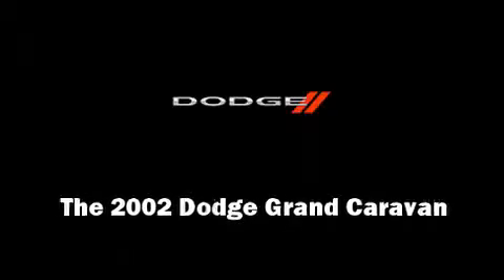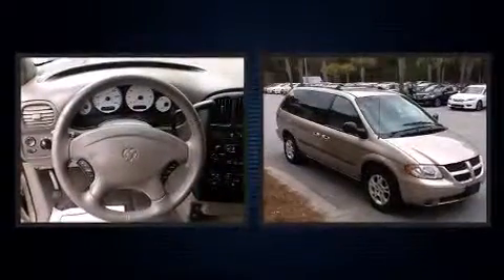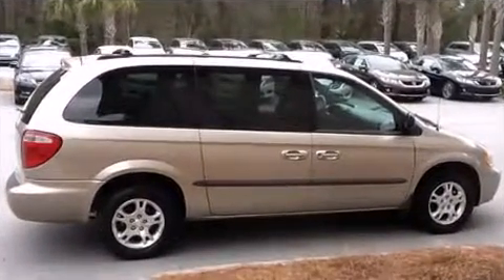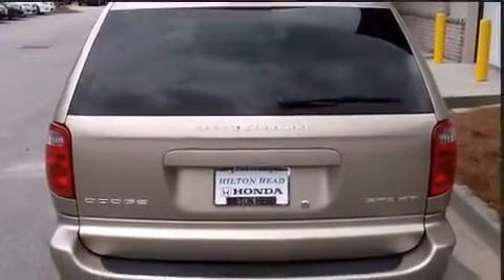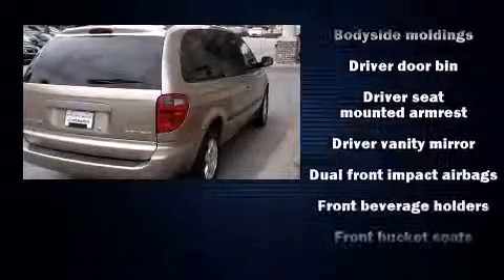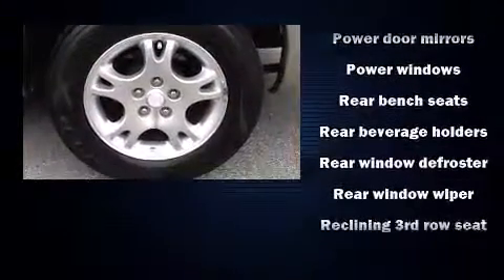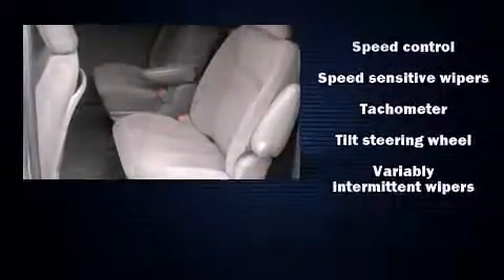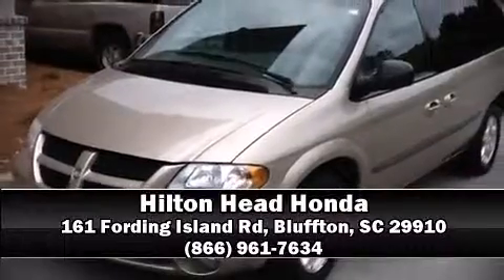2002 Dodge Grand Caravan Sport in Bluffton, SC 29910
Hilton Head Honda
161 Fording Island Rd

Sensibility and practicality define the 2002 Dodge Grand Caravan. It features a front-wheel-drive platform, an automatic transmission, and a 3.3 liter 6 cylinder engine. Dodge infused the interior with top shelf amenities, such as: 1-touch window functionality, a tachometer, front bucket seats, tilt steering wheel, heated door mirrors, power windows, and cruise control. Storage solutions are integrated throughout the interior, demonstrating thoughtful attention to detail. Third row seats provide an even greater maximum passenger capacity. A Carfax history report provides you peace of mind by detailing information related to past owners and service records. Our team is professional, and we offer a no-pressure environment. We'd be happy to answer any questions that you may have.